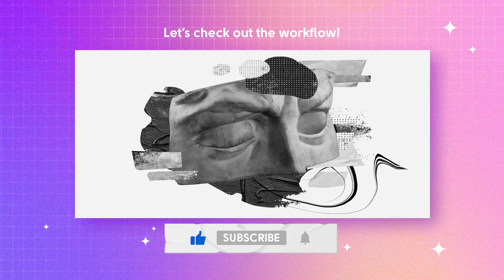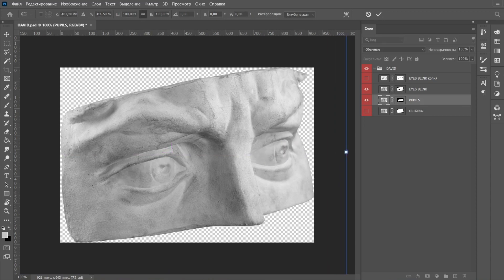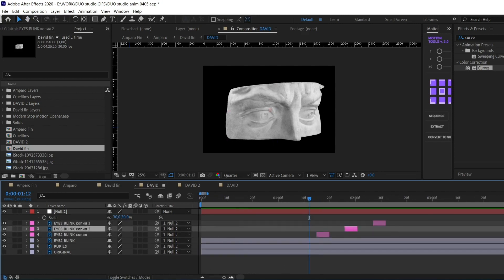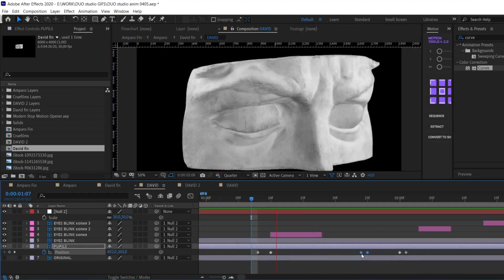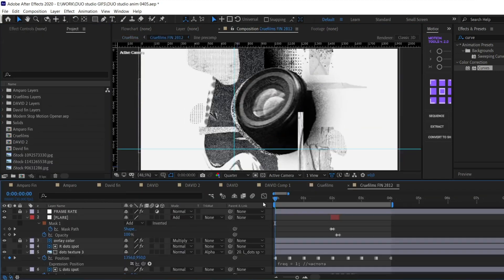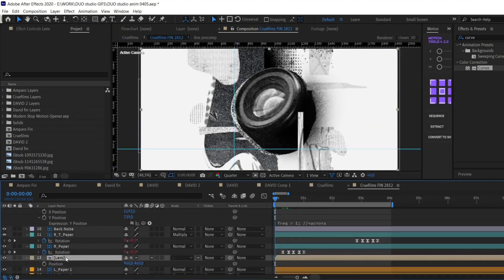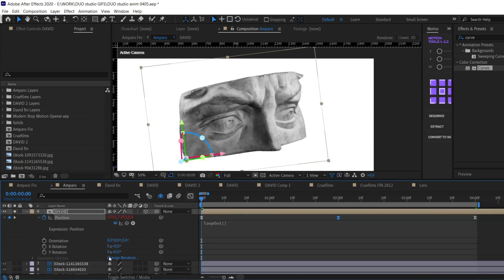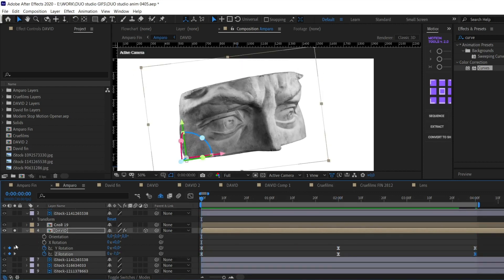COLLAGE ANIMATION IN AFTER EFFECTS. REAL PROJECT TIMELAPSE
I am happy to present a new timelapse video where I share my working process for the real project. This time I will be animating the collage graphics using After Effect for my dear Duo Studio.

I am waiting for your activities if you like this format and want even more!

💖 Udemy class «Advanced character rig using DUIK in After Effects»